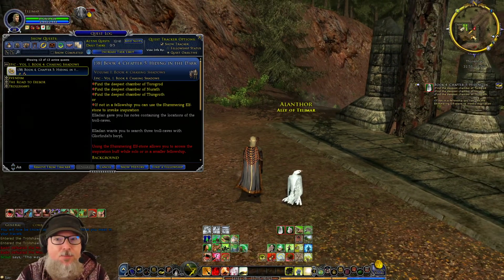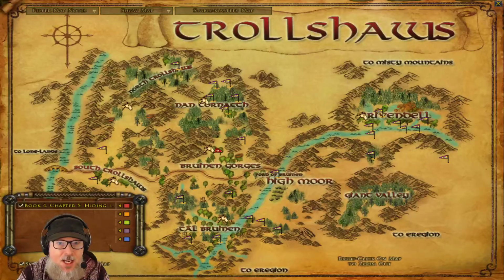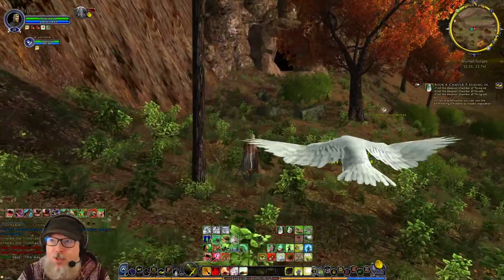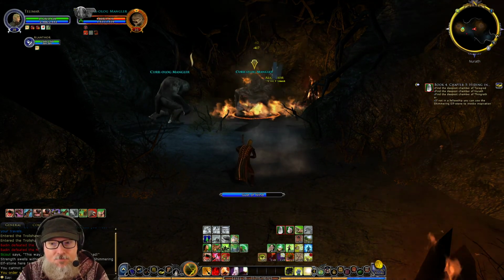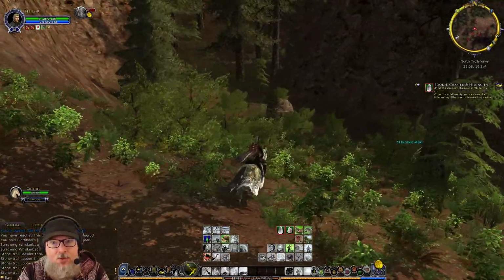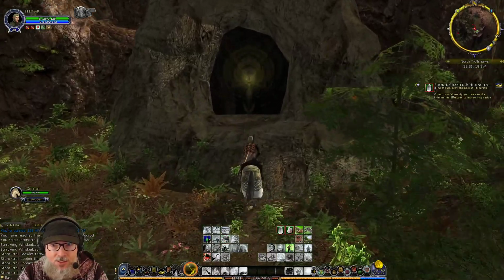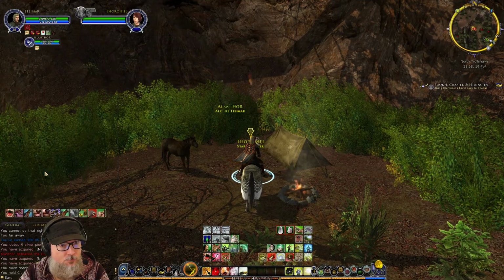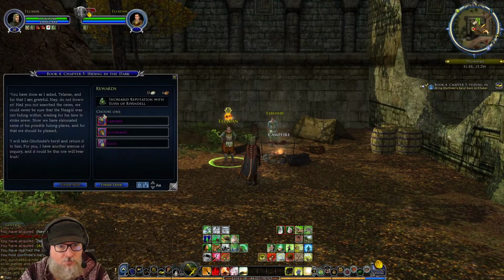The Lord of the Rings Online - Volume I, Book 4, Chapter 5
As I take my High Elf Loremaster through the game, I wanted to showcase the Epic Storyline Quests from The Lord of the Rings Online. In this episode, we work on Volume I, Book 4 (known in its entirety as the Chasing Shadows arc) Chapter 5, chasing down the last traces of a lone Nazgul in the caverns of the Trollshaws.

Stick around as we go through the entire Epic Story leading up to Moria.

Chapter 5: Hiding in the Dark

I'm also the creator of the Saga of Lucimia, and the author of Echoes of the Past (the first book in the series, and the foundation for the eponymous MMORPG).